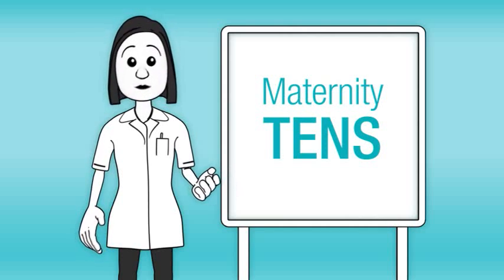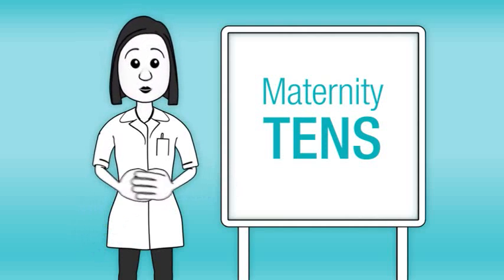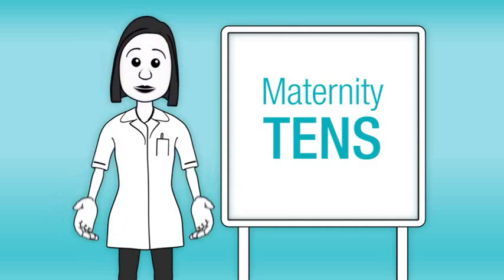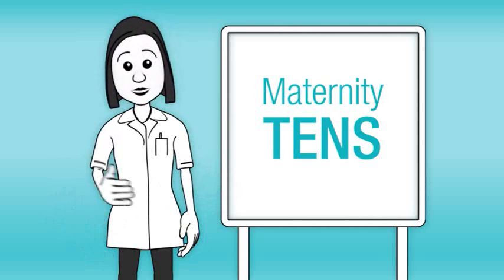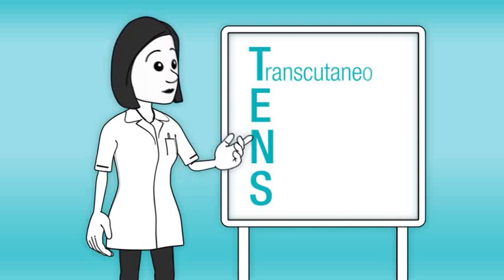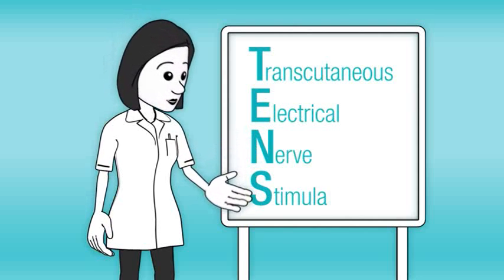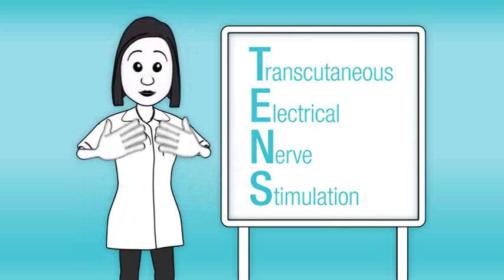How does TENS work?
How Does TENS work? - from the MamaTENS Rental DVD Pack

An animated guide explaining what TENS is, how it works and how TENS helps to relieve pain during childbirth.

MamaTENS products and the acclaimed MamaTENS rental service are available directly from the manufacturer at: